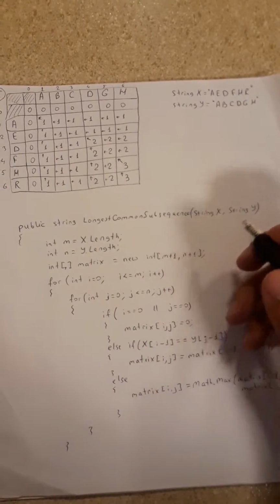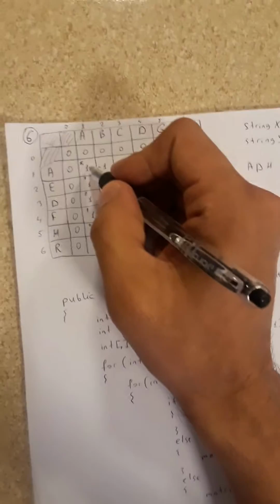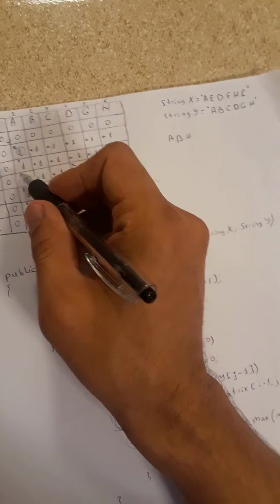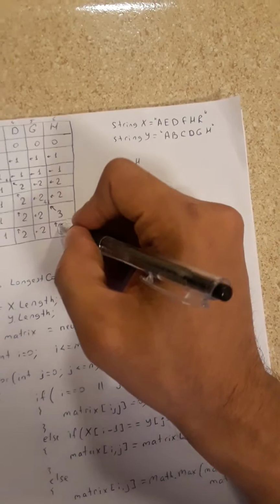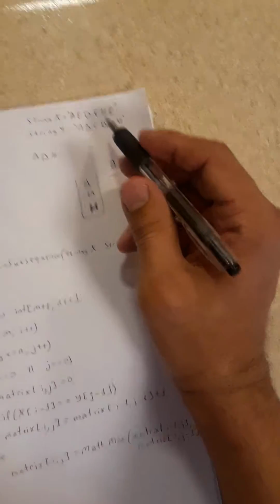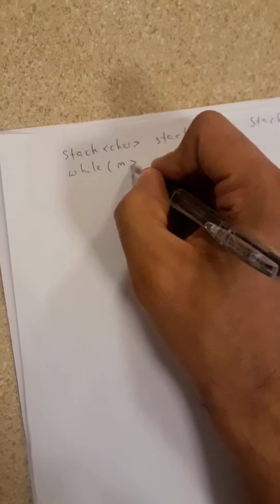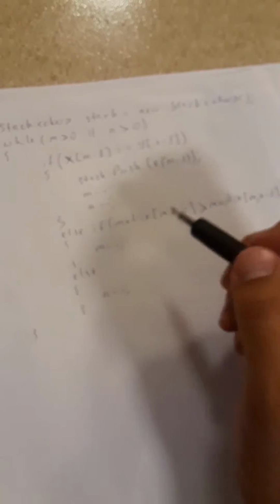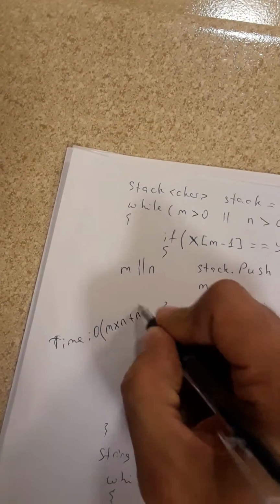String p6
Week 3 String problem 6